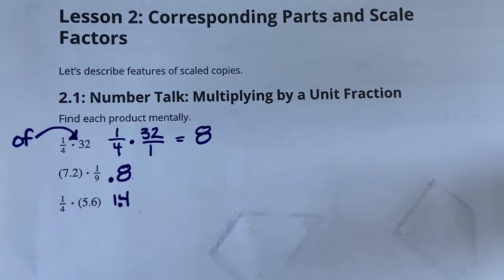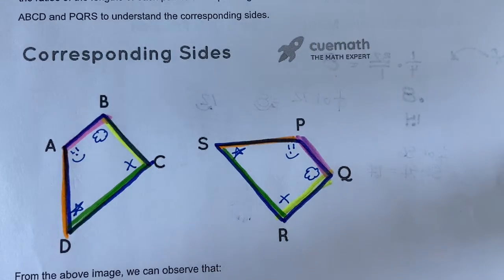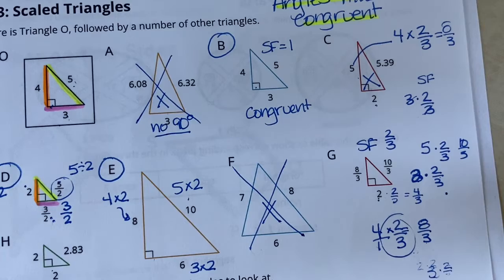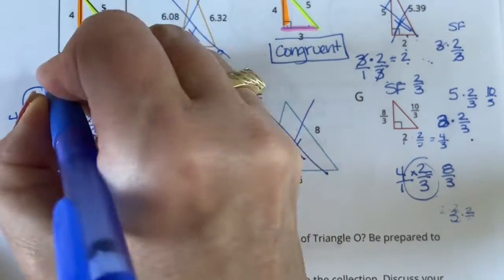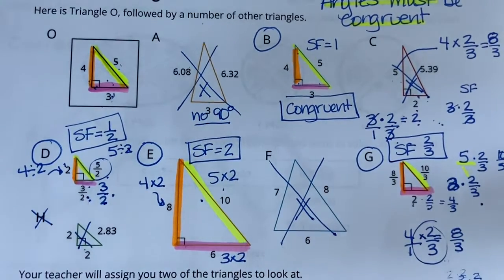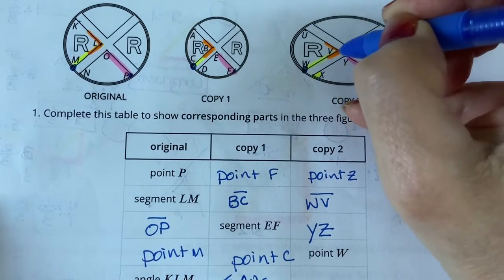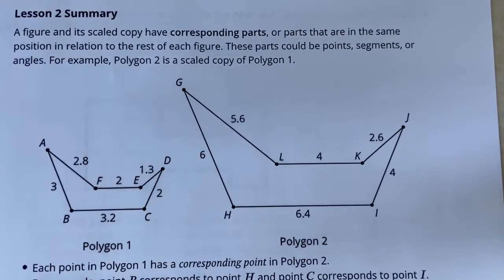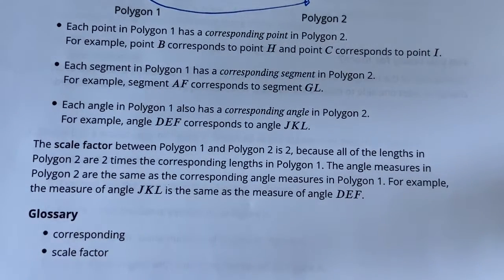7.1.2 illustrative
Making scale copies